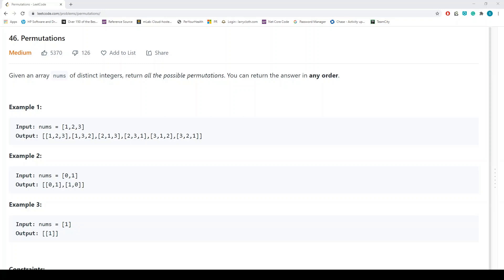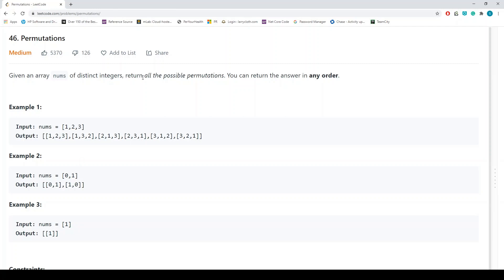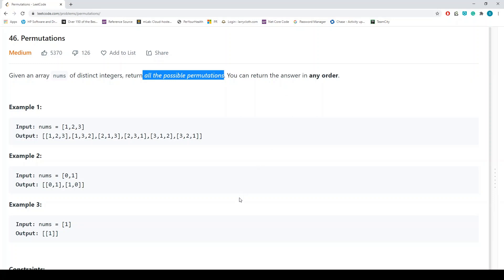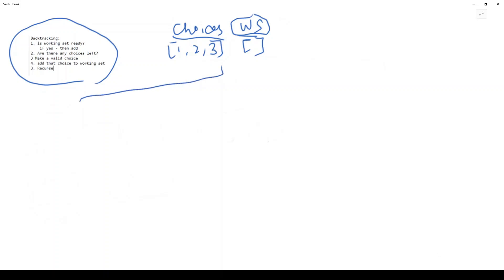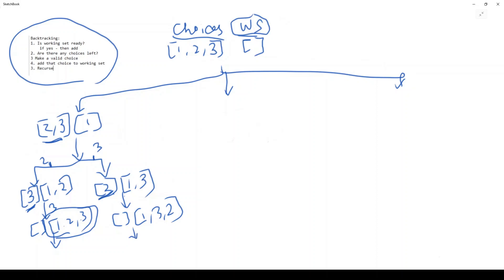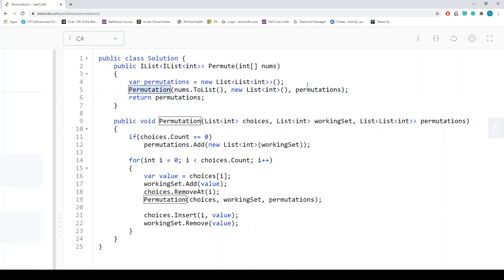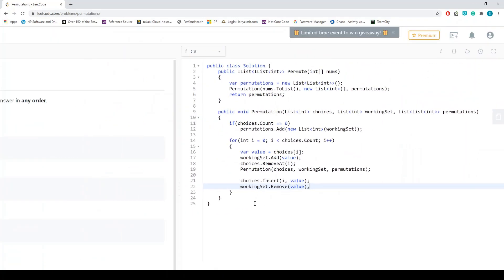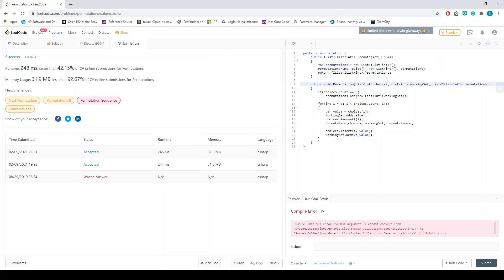Permutations - Easy explanation with recursion tree - c# (Leetcode - 46)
Explained permutation (leetcode - 46) with recursion tree